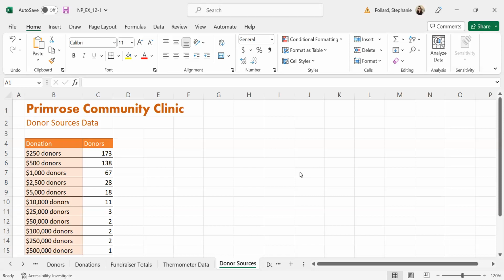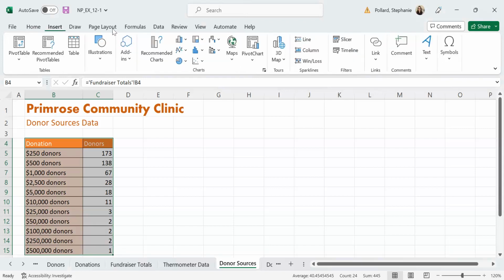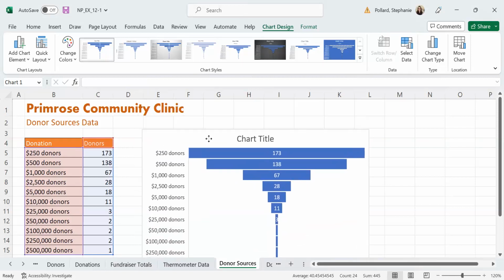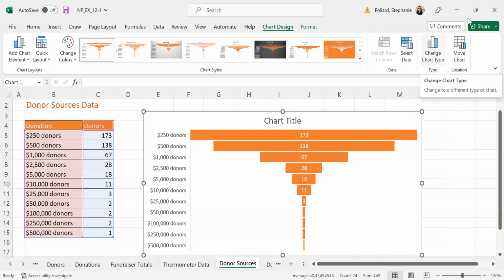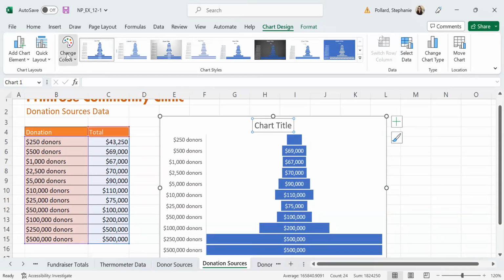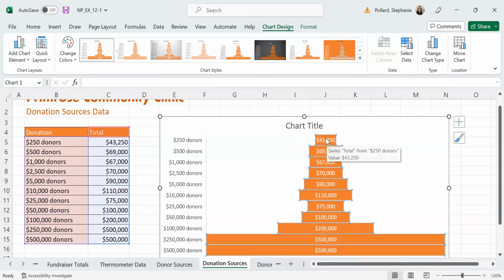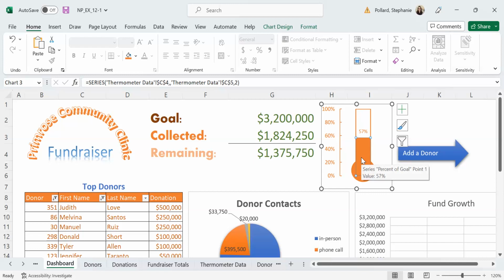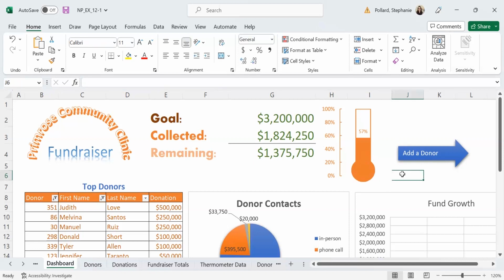CIS121 - Mod 12.1- Video 2 of 3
Some topics in this video include:
Displaying data with a funnel chart